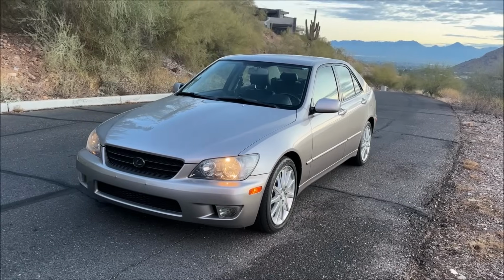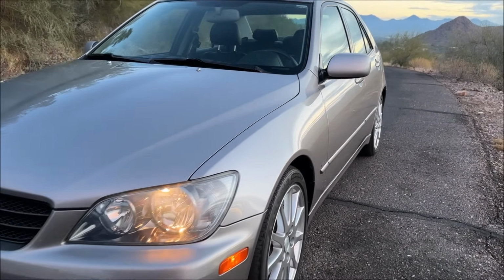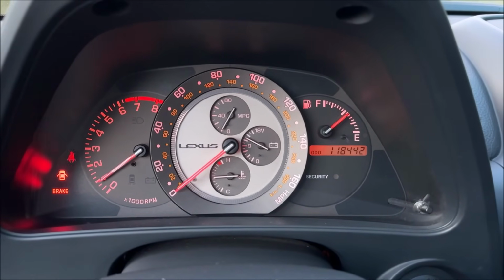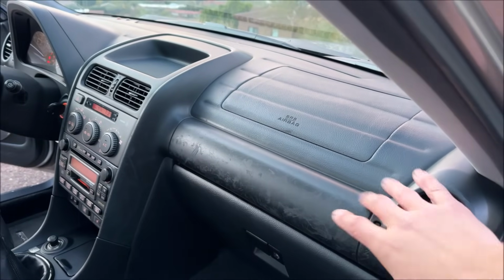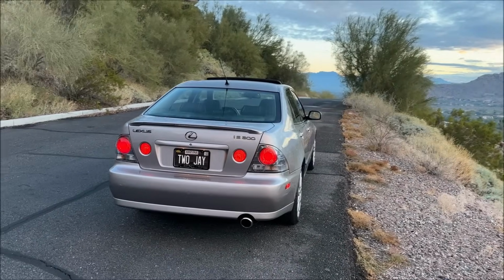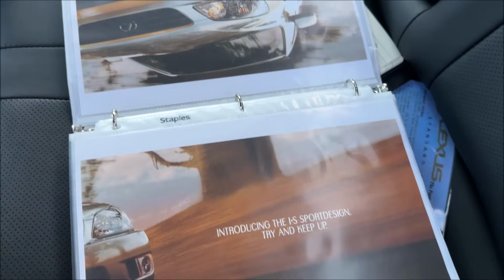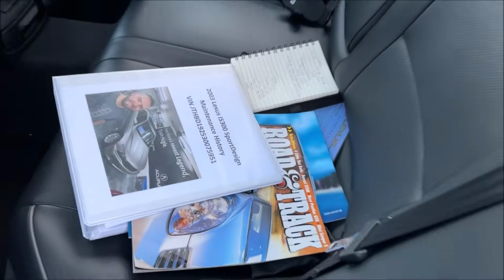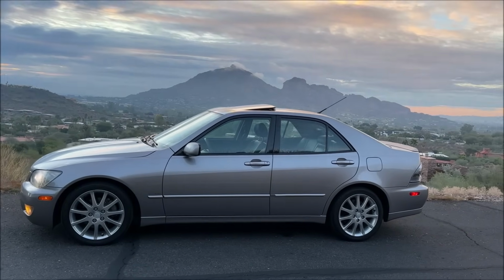Thundercloud Metallic 2003 Lexus IS300 SportDesign 5-Speed Manual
Here's a curve ball for you all. Me, driving a Lexus? 2024 is off to a weird start for sure. Anyway, hope you enjoy this quick look at what I think it is a pretty neat car.